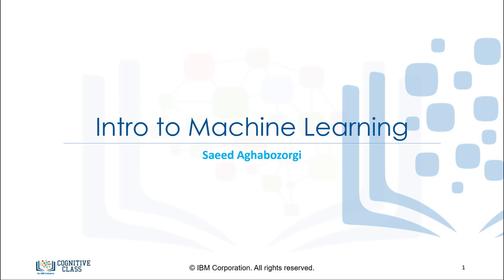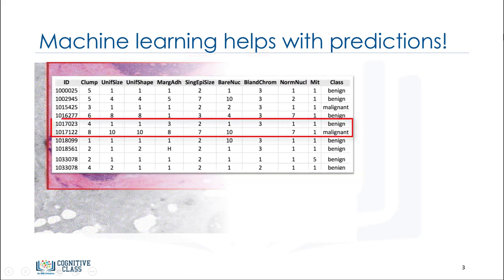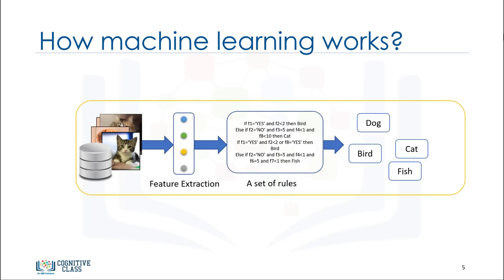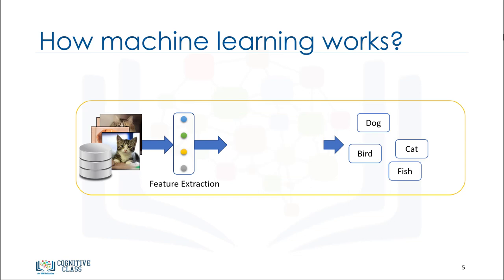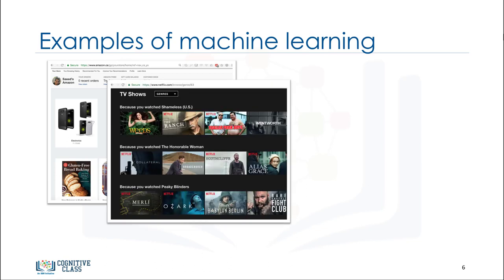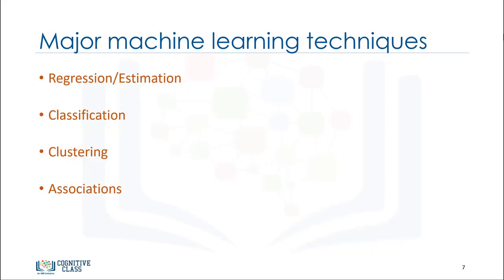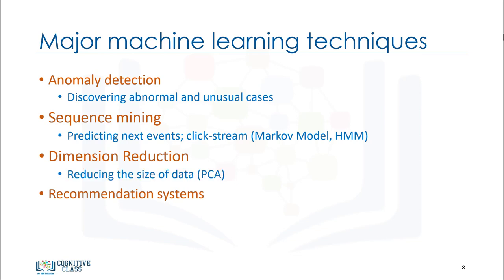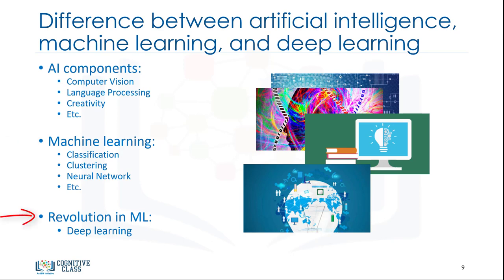MLM1V1 Intro to Machine Learning